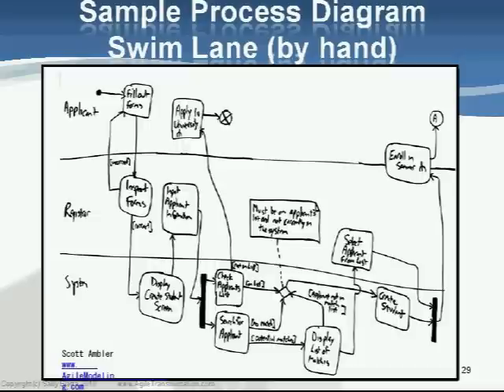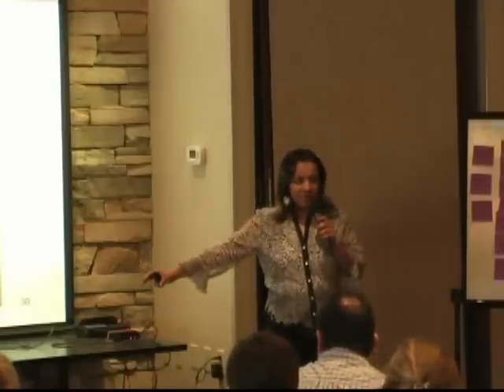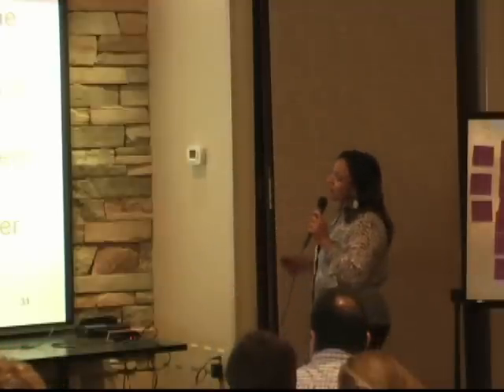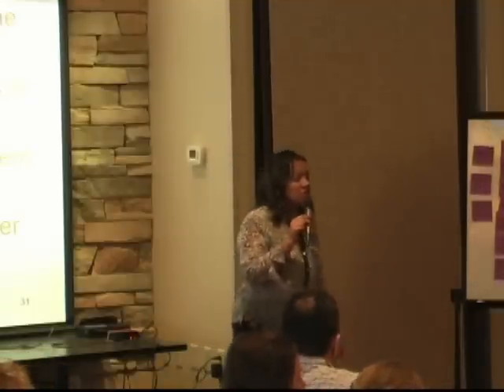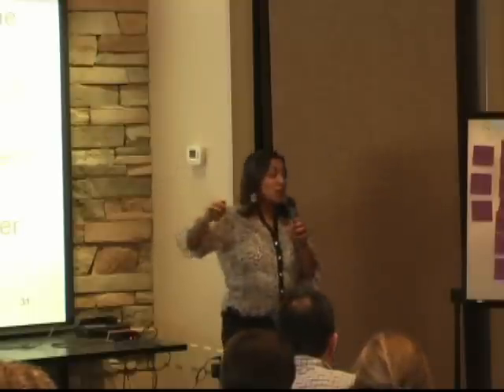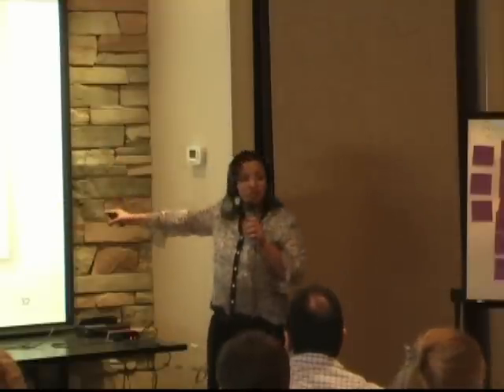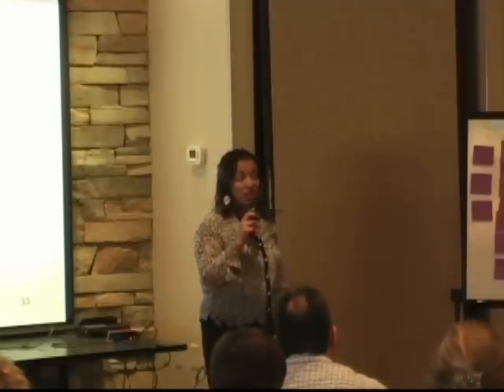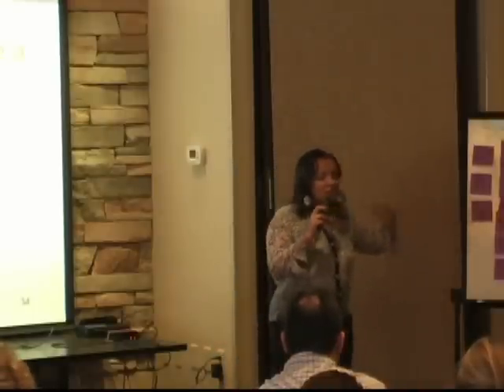Requirements Elicitation and Stakeholder Analysis --Part 6 of 6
Presentation at IIBA 4/28/09 by Sally Elatta of Agile Transformation. Talks about the challenges with project requirements, & how to understand the level of requirements.  Also looks at the stakeholders, and how to analyze them and the problem domain.